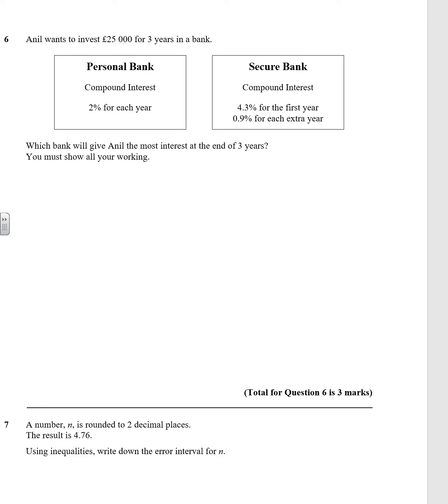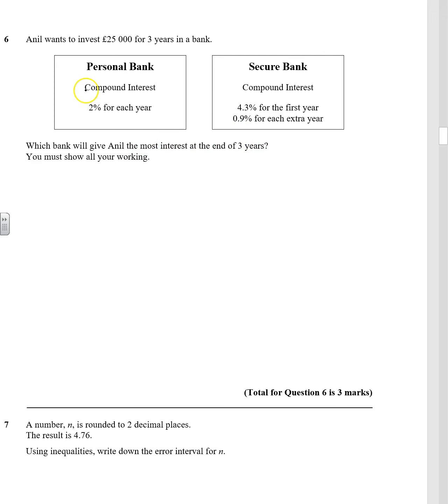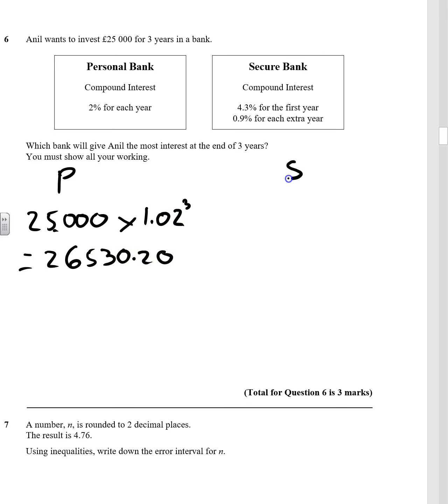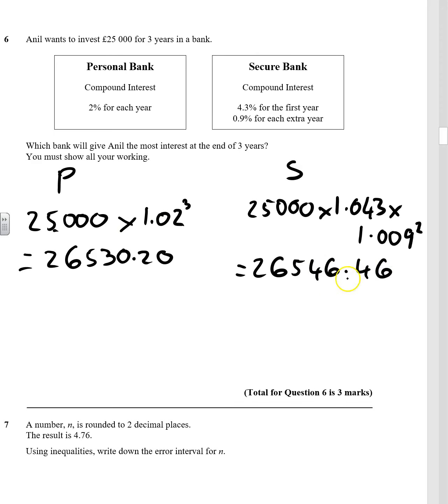June 2017 P2 Higher qu06